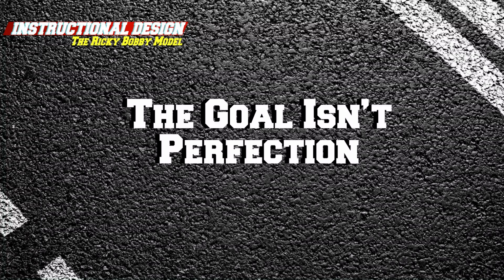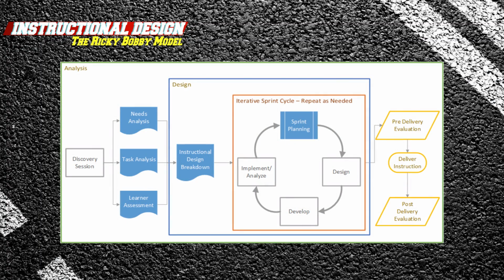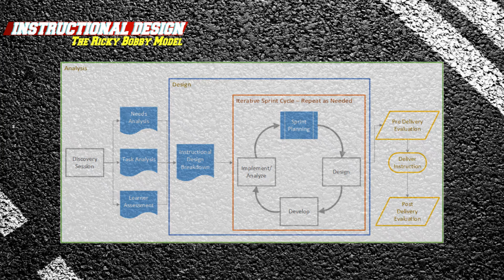Instructional Design Presentation The Ricky Bobby Model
This video is part of the final project for my Instructional Design class.  When we were told we had to build our own Instructional Design Model, I kept thinking I wanted to go fast.  And when you repeat that enough, you can't help but think about Ricky Bobby.